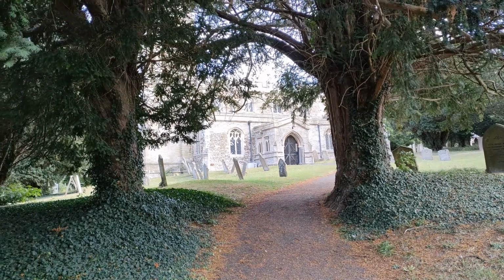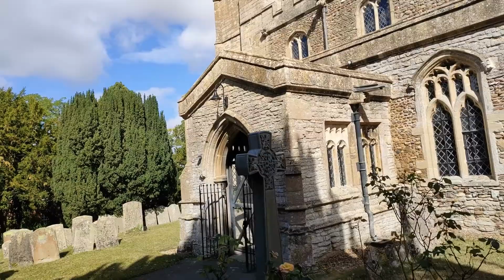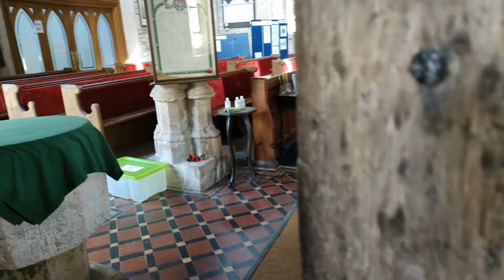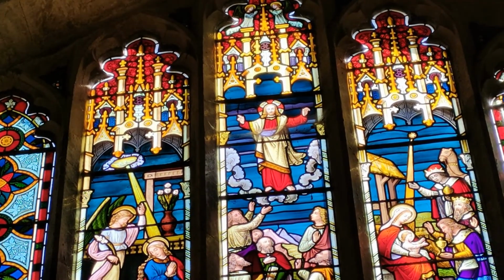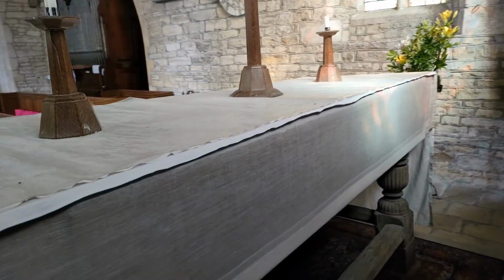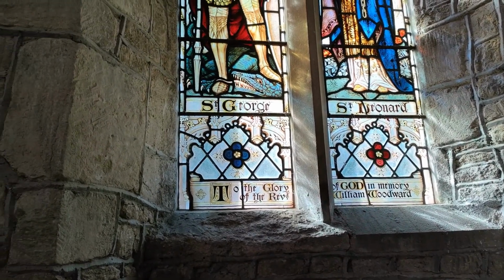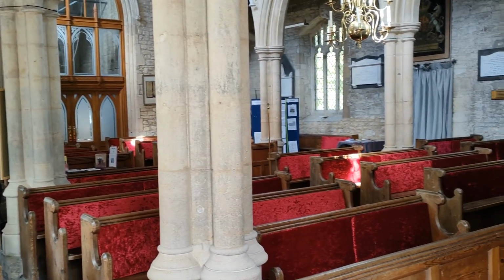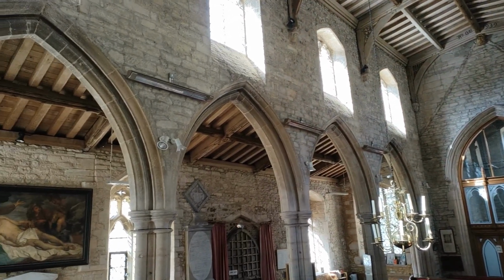EXPLORE ENGLISH CHURCHES WITH STEVE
THIS WONDERFUL CHURCH WAS BUILT AROUND THE 14 CENTURY.
IT HAS SOME AMAZING STAINED GLASS WINDOWS AND A PAINTING BY VAN DYCK
I just love exploring these historic churches, they never cease to amaze me with some of the fabulous things you find inside.